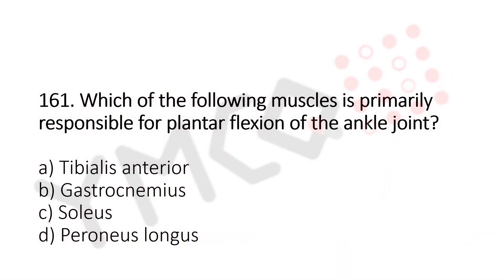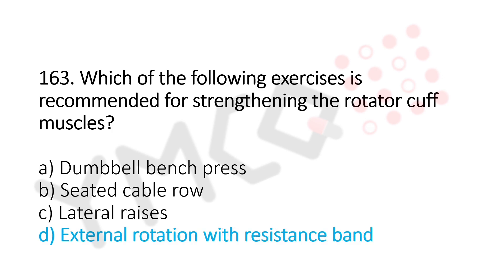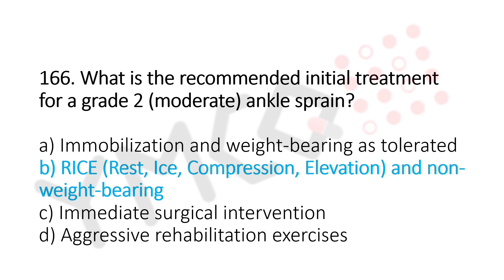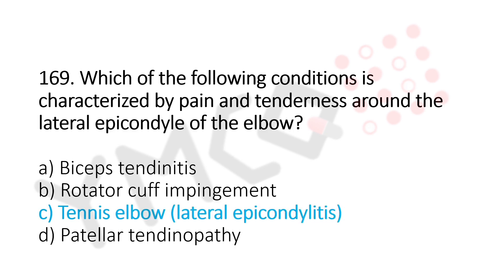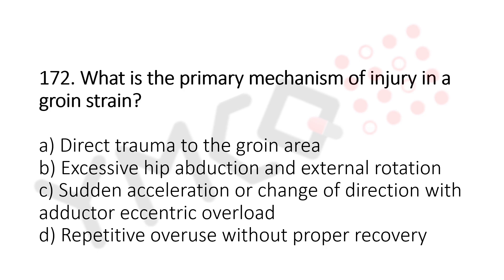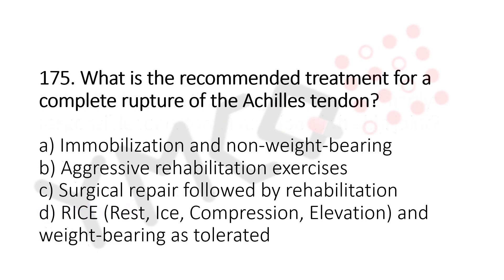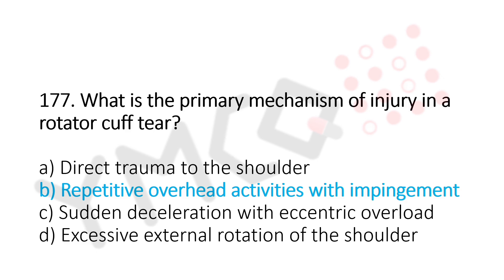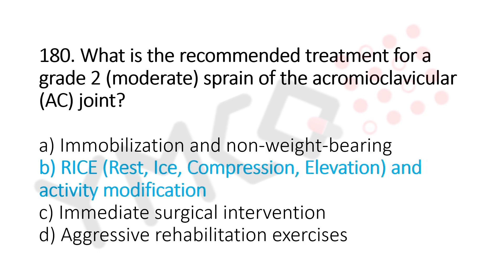999 Physiotherapy MCQs | Part: 9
0:00 INTRODUCTION

0:13 161. The gastrocnemius, along with the soleus, forms the calf muscles and is the primary plantar flexor of the ankle joint. The tibialis anterior is responsible for dorsiflexion, while the peroneus longus assists in plantar flexion and eversion of the foot.

0:46 162. ACL tears commonly occur during non-contact situations, such as sudden
decelerations or changes in direction with the foot planted on the ground. The ACL is most
susceptible to injury when the knee is in a slightly flexed position and subjected to rotational
and valgus stress.

1:13 163. Exercises that involve external rotation of the shoulder joint, such as external rotation with resistance bands or tubing, are specifically designed to target and strengthen the rotator cuff muscles, which are crucial for shoulder stability and injury prevention.

1:35 164. The biceps femoris is a hamstring muscle that primarily functions as a hip extensor and knee flexor. It plays a crucial role in activities such as running, jumping, and stabilizing the knee joint during various movements.

1:54 165. The subscapularis muscle is the primary internal rotator of the shoulder joint. It
originates from the anterior surface of the scapula and inserts into the lesser tubercle of the
humerus.

2:13 166. For a grade 2 ankle sprain, the recommended initial treatment is RICE
 and non-weight-bearing to reduce swelling and promote healing.

2:40 167. Single-leg squats performed on an unstable surface, such as a BOSU ball,
challenge the athlete's dynamic stability and proprioception. These exercises improve neuromuscular control, balance, and coordination, which are essential for injury prevention and athletic performance.

3:05 168. Hamstring strains often occur due to eccentric overload, which is the lengthening
of the muscle under tension.

3:30 169. Tennis elbow, or lateral epicondylitis, is a condition characterized by pain and
tenderness around the lateral epicondyle of the elbow, which is the bony prominence on the
outer part of the elbow.

3:55 170. A grade 3 (complete) tear of the medial collateral ligament (MCL) of the knee
typically requires surgical repair to restore the integrity of the ligament and stability of the knee joint.

4:26 171. Planks are an effective exercise for improving core stability and trunk control, as
they engage the abdominal muscles, back muscles, and muscles around the pelvis and hips.

4:48 172. Groin strains often occur due to sudden accelerations or changes of direction,
which place an eccentric overload on the adductor muscles of the groin.

5:21 173. Patellar tendinopathy, also known as jumper's knee, is a condition characterized by
pain and tenderness around the inferior pole of the patella (kneecap), where the patellar tendon attaches to the tibial tuberosity.

5:45 174. The piriformis muscle is the primary external rotator of the hip joint. It originates
from the anterior surface of the sacrum and inserts into the greater trochanter of the femur.

6:08 175. A complete rupture of the Achilles tendon typically requires surgical repair to
reattach the torn ends of the tendon and restore the functional integrity of the calf muscles.

6:34 176. Single-leg balance exercises performed on an unstable surface, such as a BOSU
ball, challenge the athlete's proprioception and
balance. These exercises improve neuromuscular control, stability, and coordination, which are essential for injury prevention and athletic performance.

6:58 177. Rotator cuff tears often occur due to repetitive overhead activities, such as
throwing or lifting, which can lead to impingement of the rotator cuff tendons against the
acromion process of the scapula.

7:25 178. Golfer's elbow, or medial epicondylitis, is a condition characterized by pain and
tenderness around the medial epicondyle of the elbow, which is the bony prominence on the
inner part of the elbow.

7:47 179. The primary muscle responsible for internal rotation of the hip joint is the Gluteus minimus (option b). This muscle, along with the anterior fibers of the Gluteus medius and the Tensor fasciae latae, contributes to the internal rotation of the hip.

8:08 180. For a grade 2 (moderate) sprain of the acromioclavicular (AC) joint, the recommended initial treatment is RICE and activity modification to reduce swelling and allow for healing. Immobilization and non-weight-bearing
are typically reserved for more severe sprains or dislocations, while surgical intervention is
generally considered for grade 3 (complete) AC joint injuries.